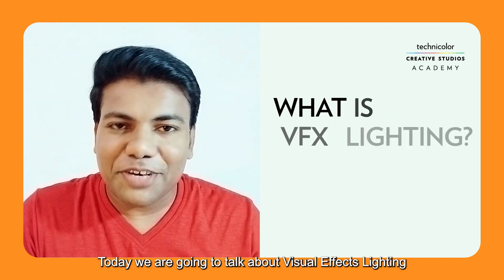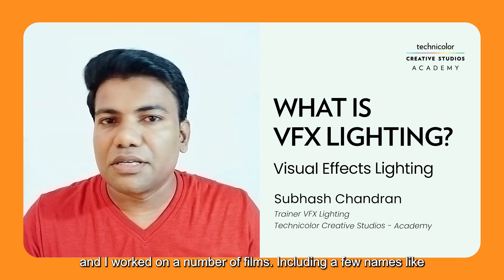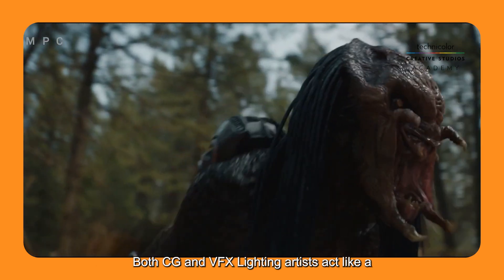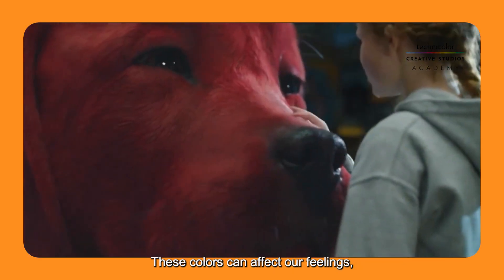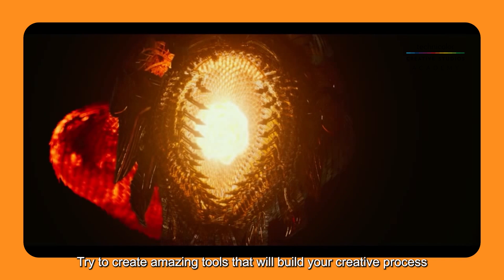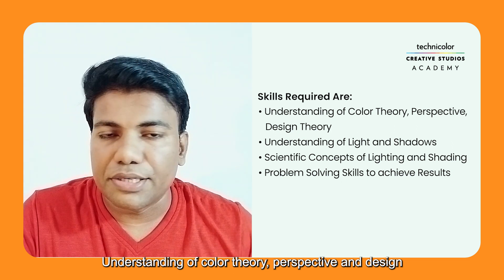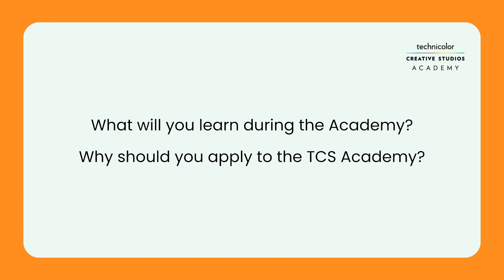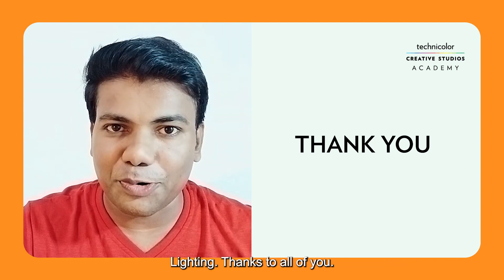Academy Answers: What is VFX lighting?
What is VFX lighting? Using lighting for visual effects has evolved into a visually impressive medium in filmmaking. Lighting trainer Subhash Chandran from Technicolor Creative Studios Academy will give you the inside scoop!

Be sure to watch for the fourth installment of the Learn, Create, and Grow webinar series on Lighting with Subhash.